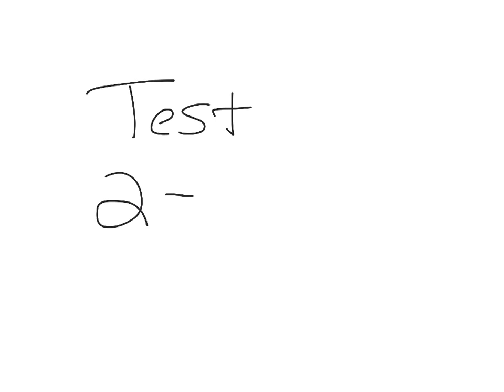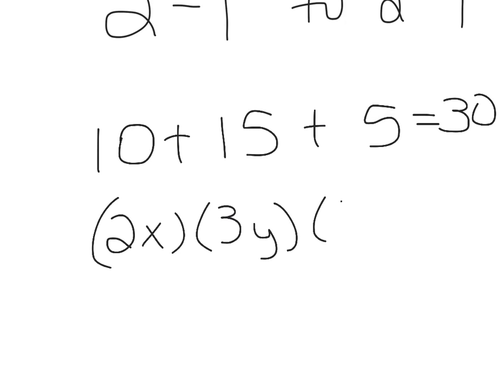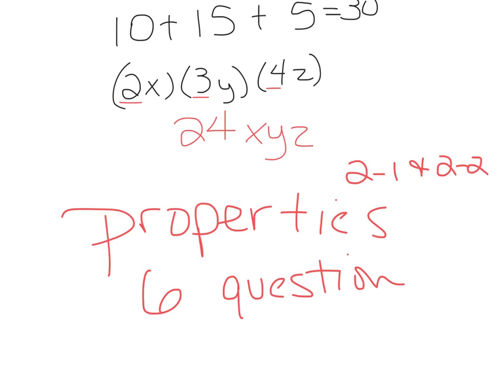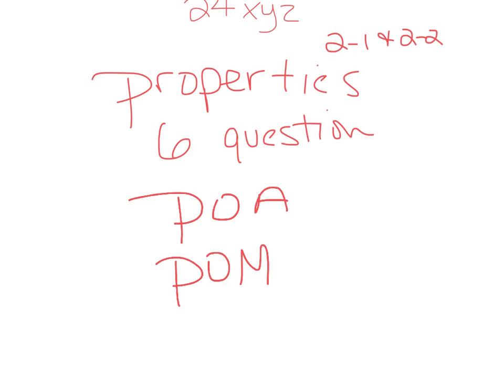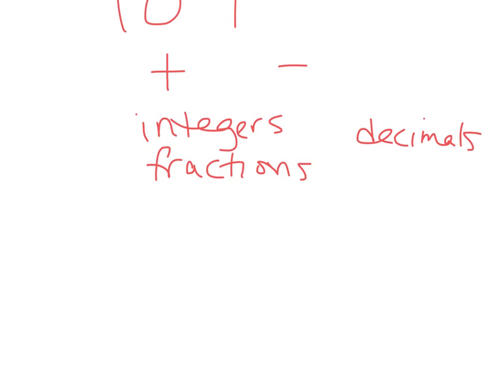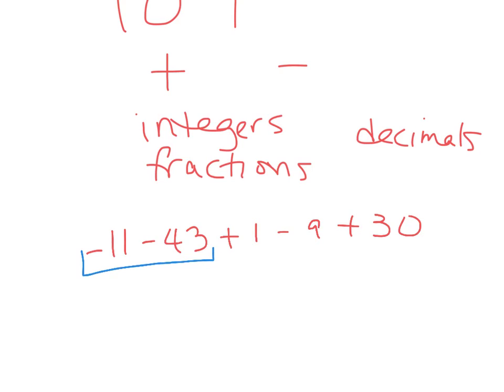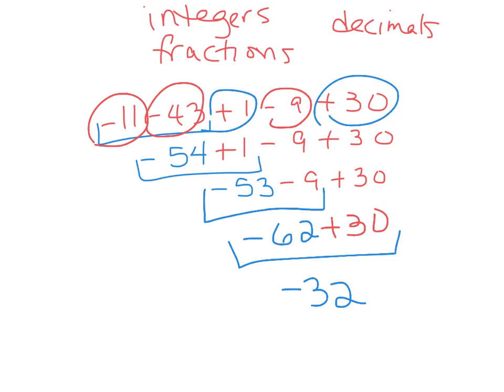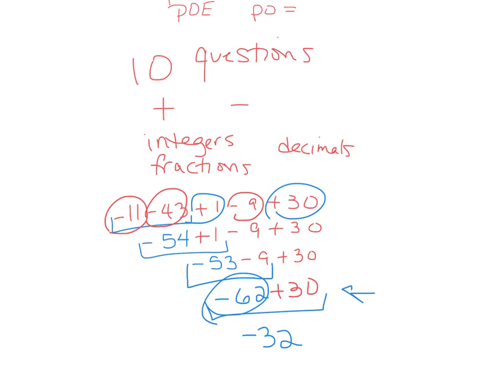9.19.18 JSAlg1H Test Review Ch 2 Lessons 2-1 to 2-4